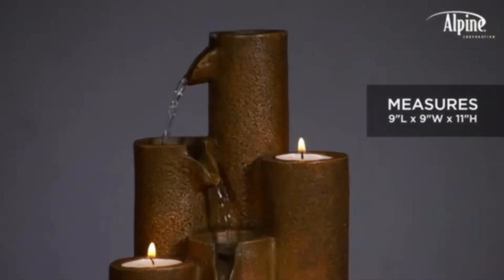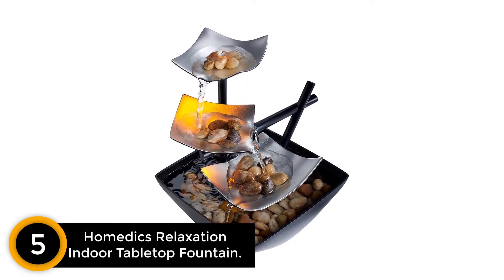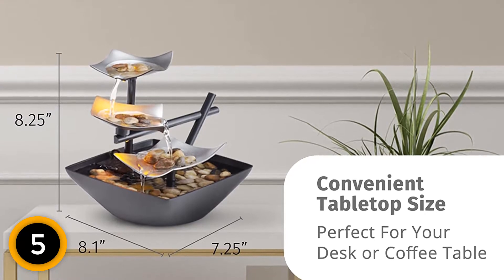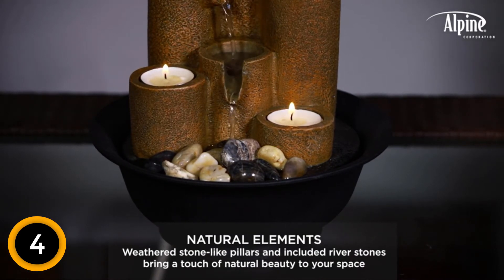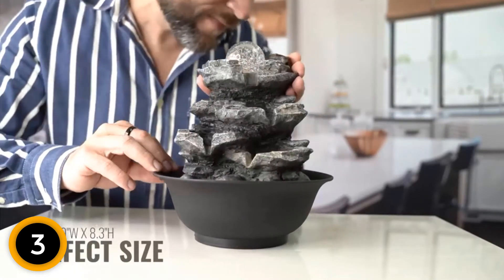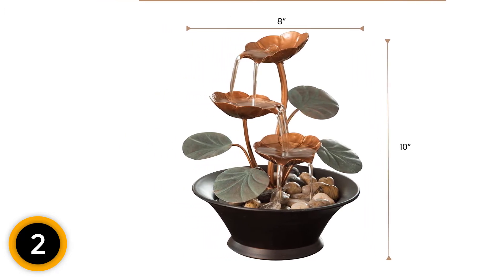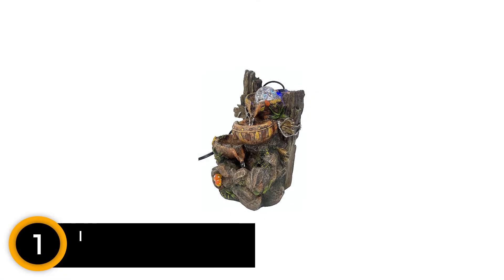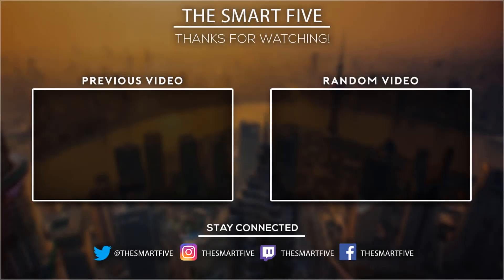Best Tabletop Water Fountains In 2024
5.  Homedics Relaxation Indoor Tabletop Fountain.

4. Alpine Corporation Tabletop Fountain.

3. BBabe Spinning Orb Cascading Tabletop Fountain.

2. Bits and Pieces - Indoor Water Lily Water Fountain.

1. ImagiWonder Indoor Tabletop Fountain.